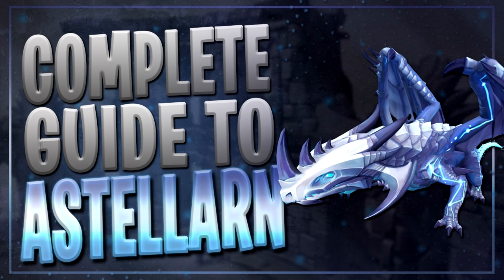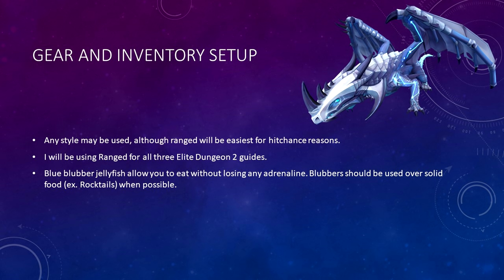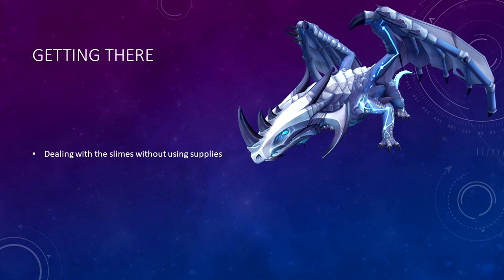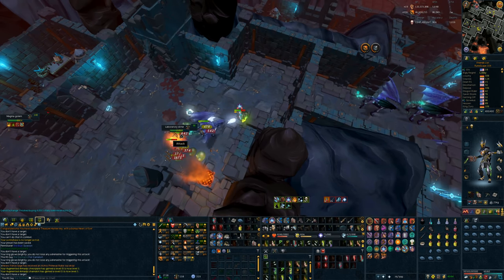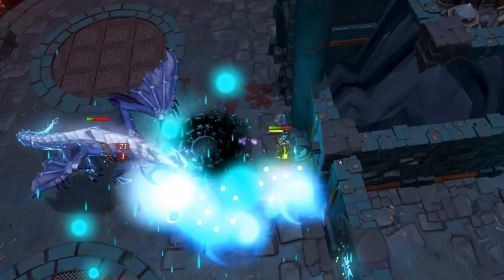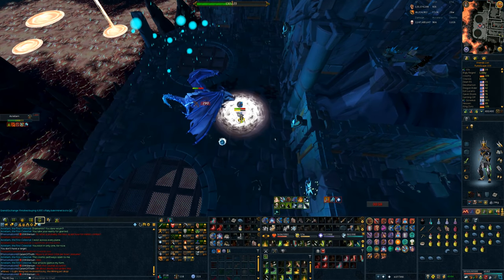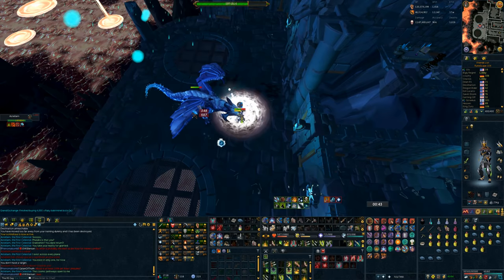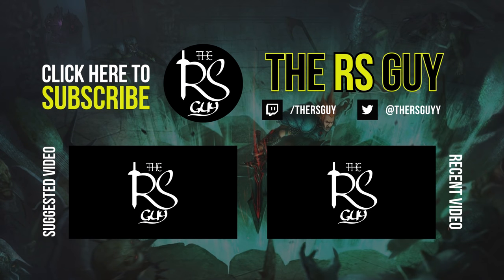A complete guide to Astellarn | Elite Dungeon 2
Astellarn with inexpensive gear.

Table of Contents:
Bestiary - 0:20
Gear and Inventory Setup - 0:40
Getting there & dealing with slimes - 2:03
Mechanics overview - 3:17
The Full Kill - 5:42
Drops - 7:11